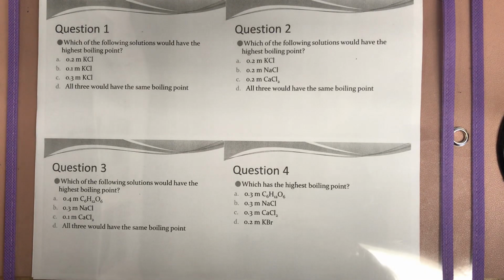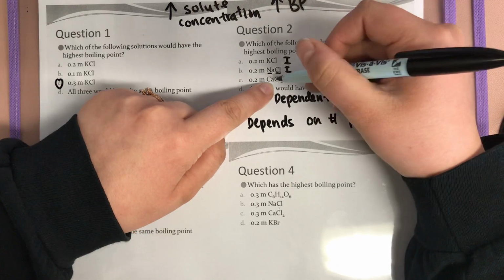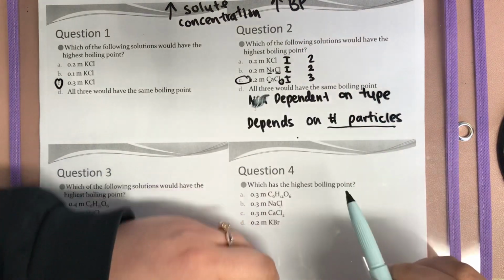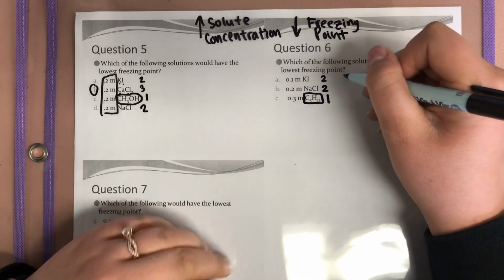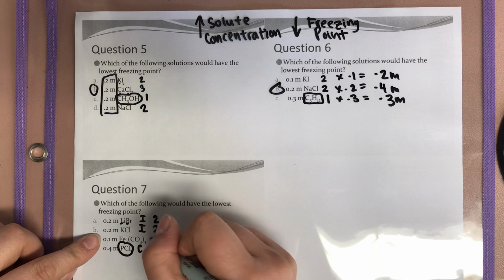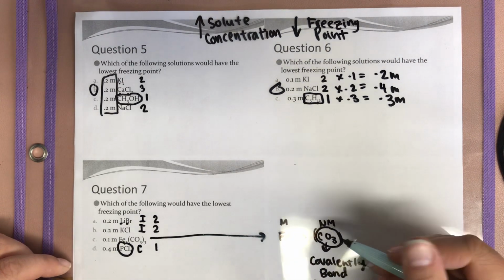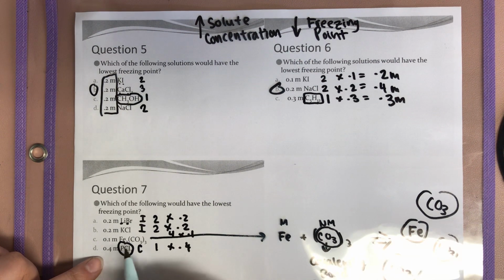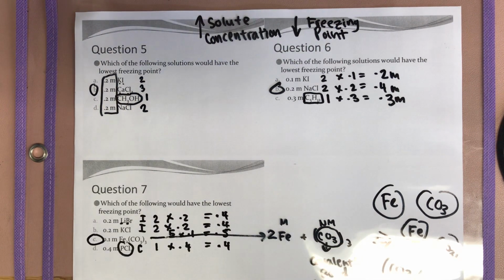Colligative Properties Practice Problems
These are similar to questions you will see on the HW for colligative properties.